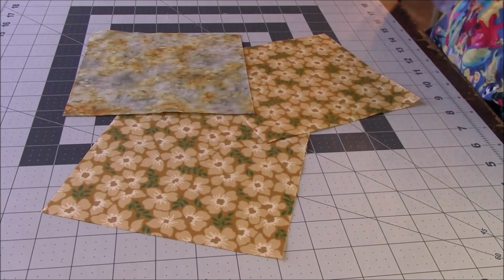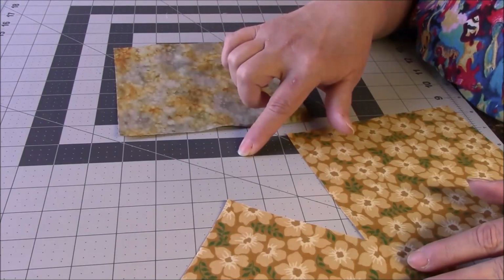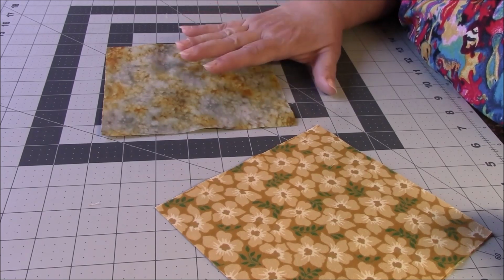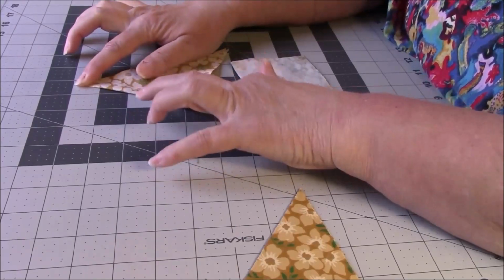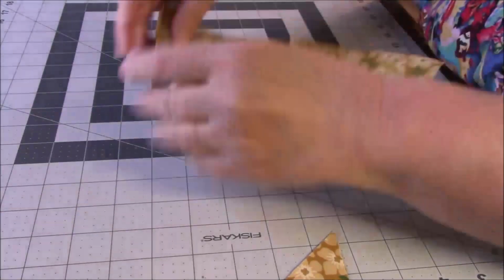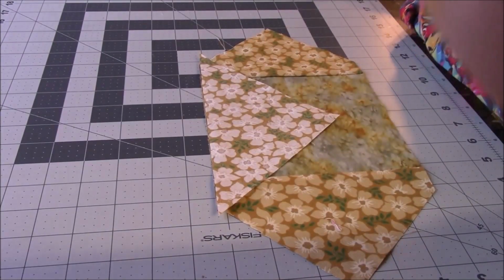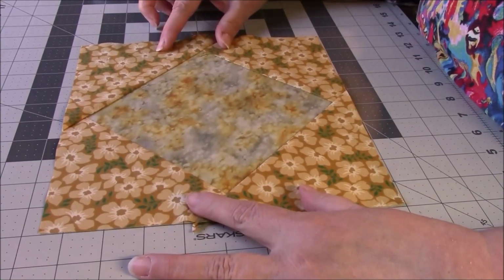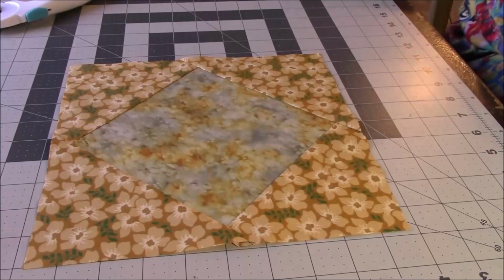Easy On Point Square in Square Quilt Block